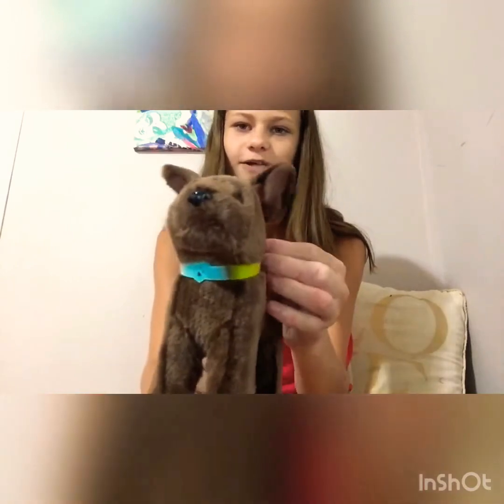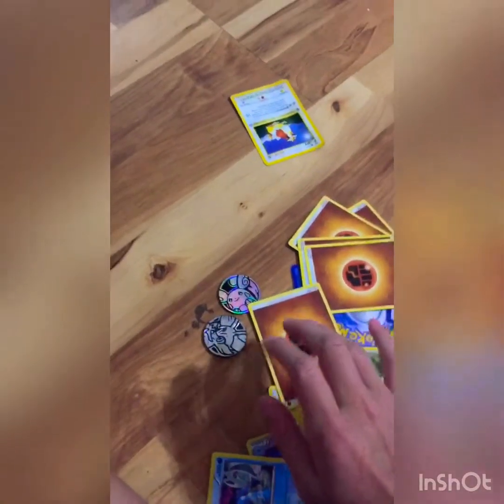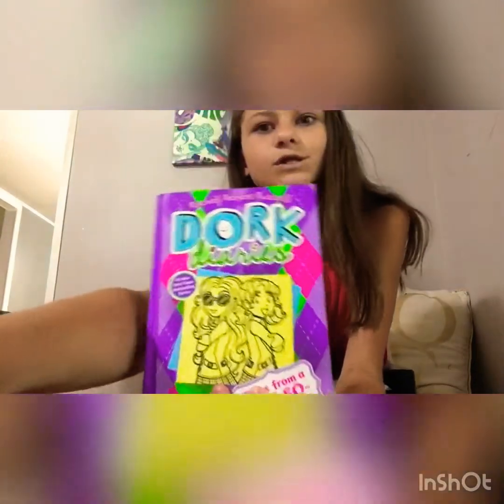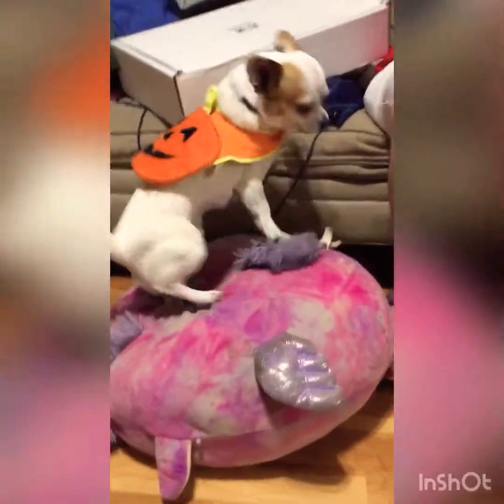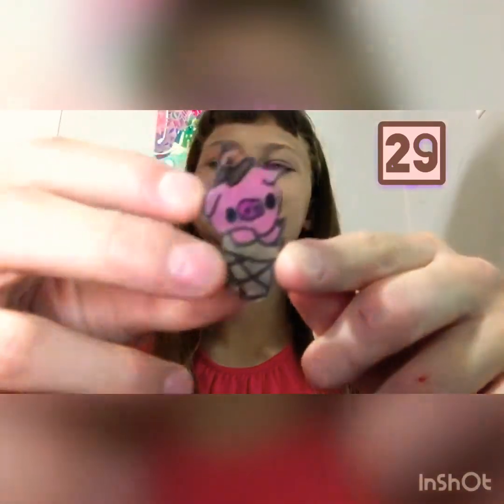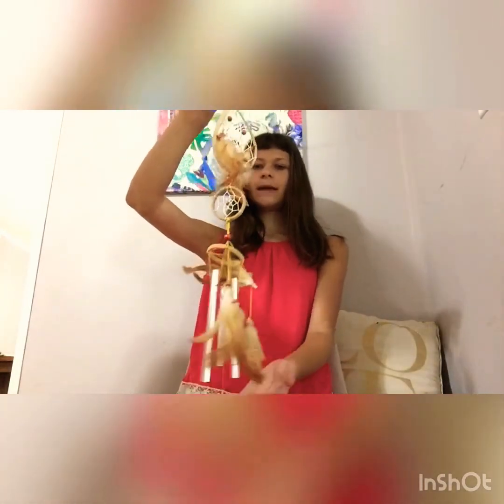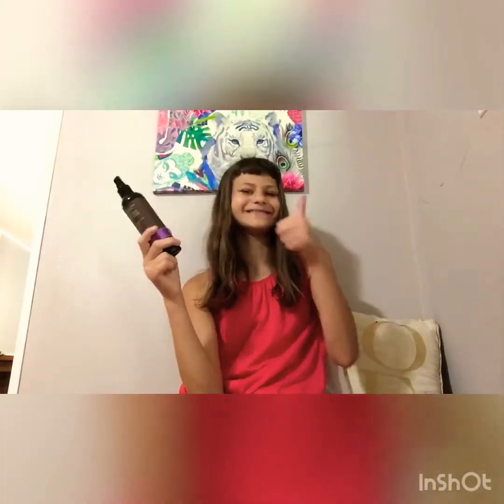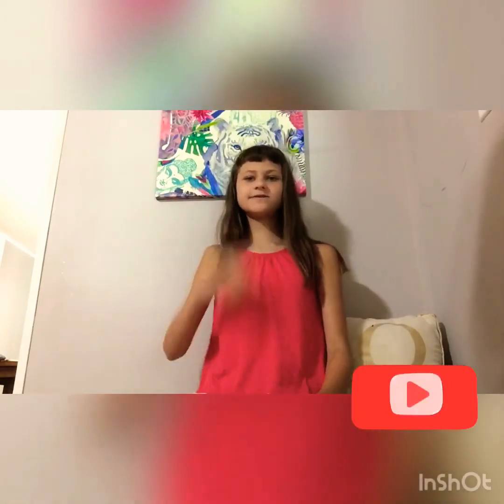50+ random things I have in my room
Hey guys what’s up in your watching Ivy Only today’s video is a little bit different this video is inspired by maria Elizabeth’s video on 50 random things she had in her room I will be linking it right

Comment questions down below for a Q&A that I’m going to be doing soon and if you would like a notification shout out but NotificationSquad In The Comment Section Down Below🤘🏼👊🏻👍